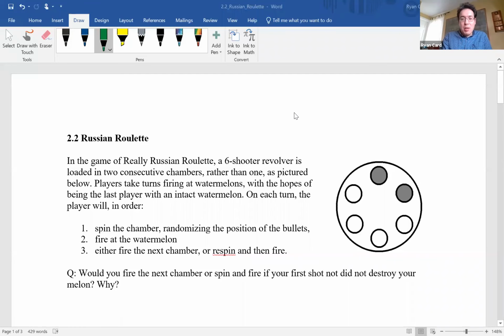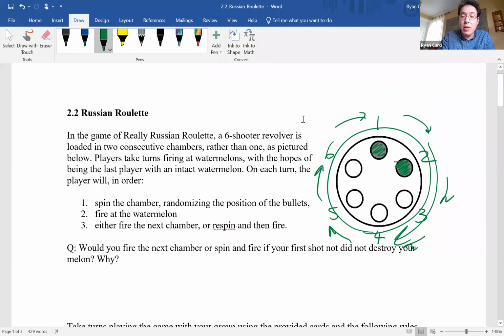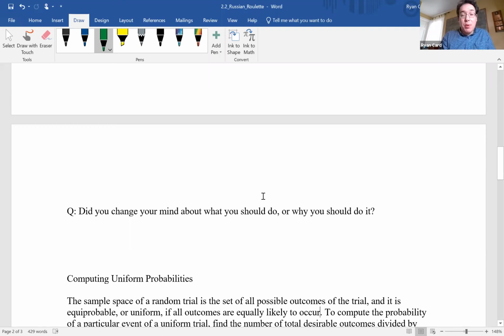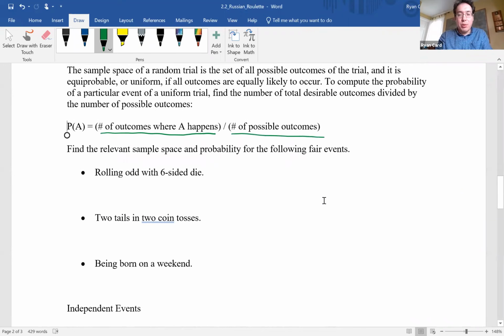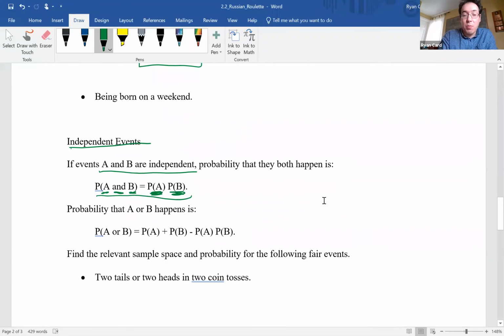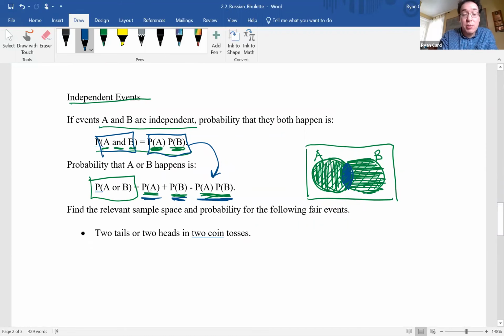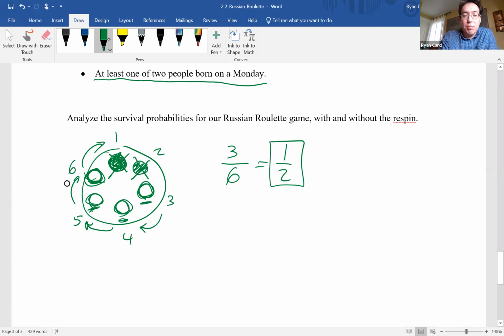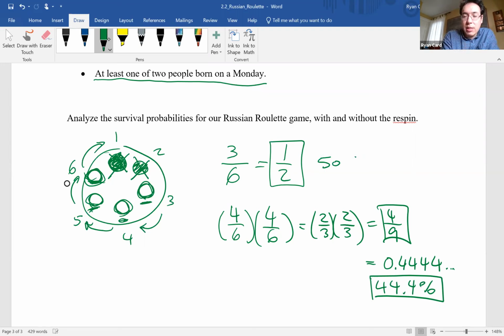Paradox - Russian Roulette